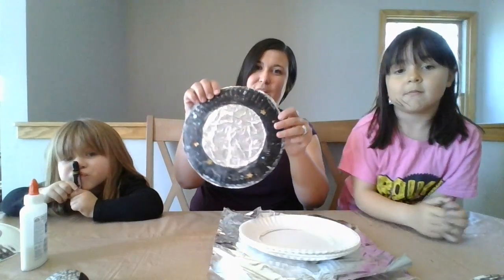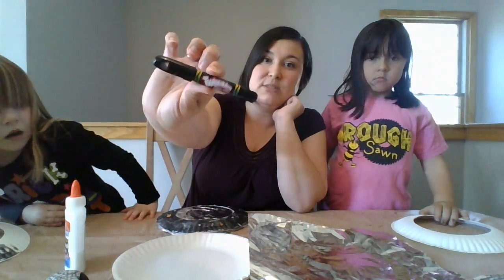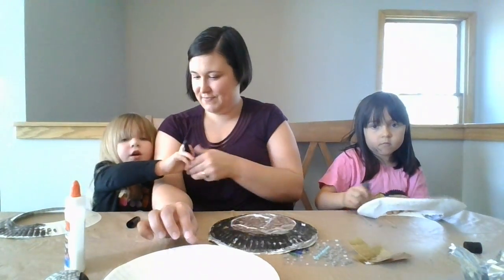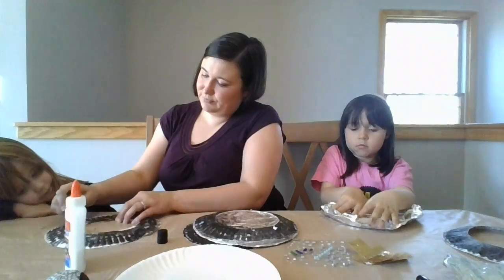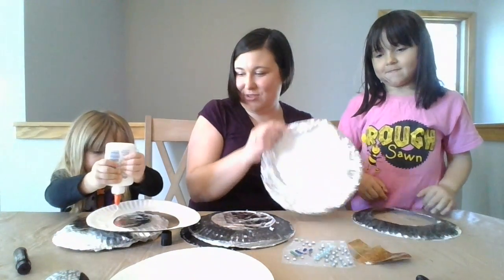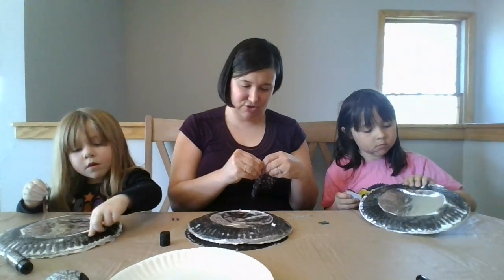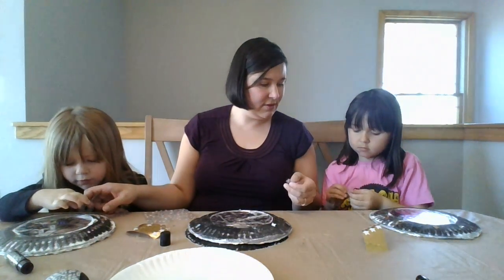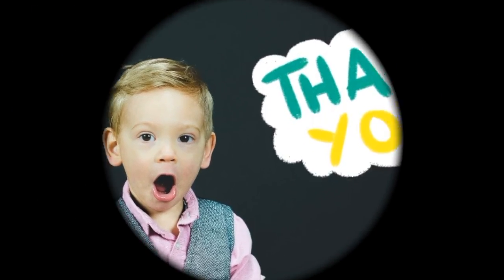VBDL's Online Crafts for Kids, April 29, 2020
Ready to make you own moon? Welcome to VBDL's Online Crafts for Kids! To make your own moon, all you need are two paper plates, aluminum foil, stickers, glue or a stapler, paint stick/crayons/markers/paints or what-have-you!